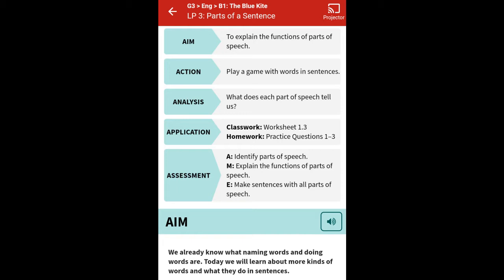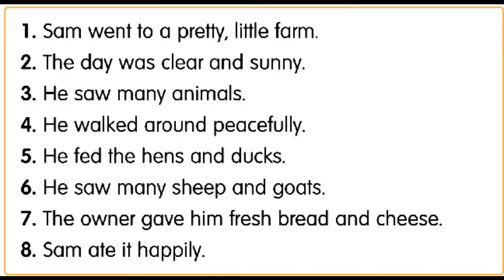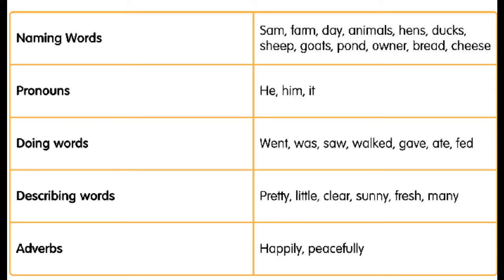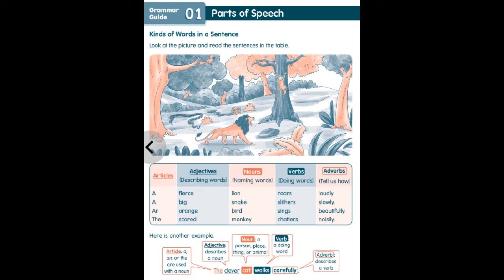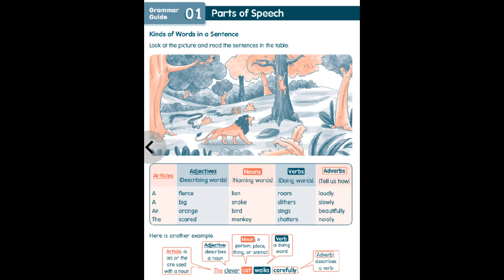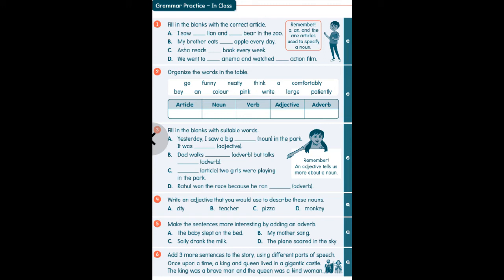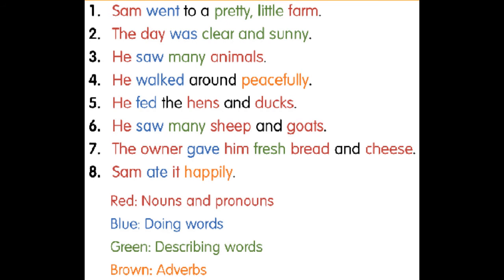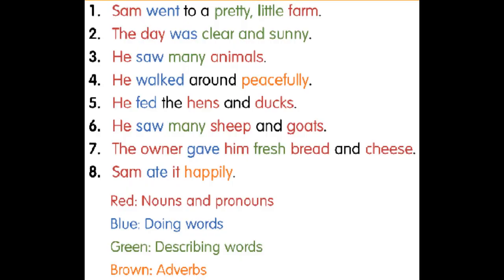Grade 3 Block 1 LP 03